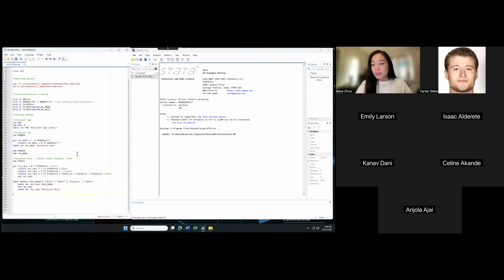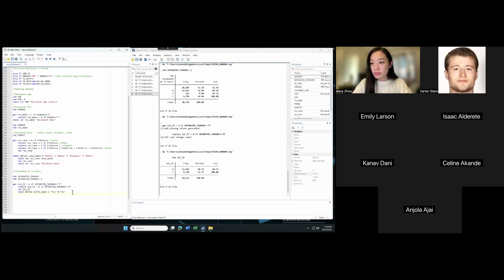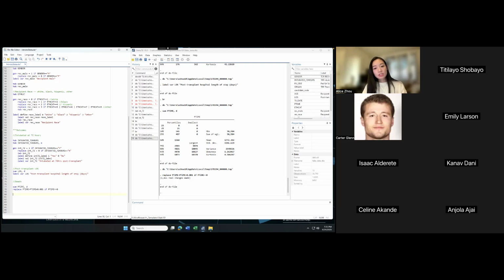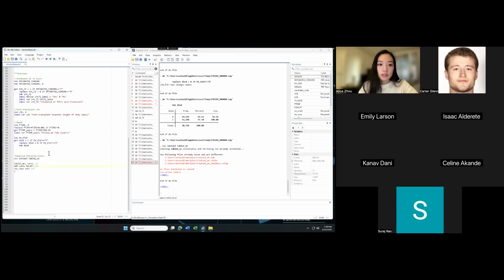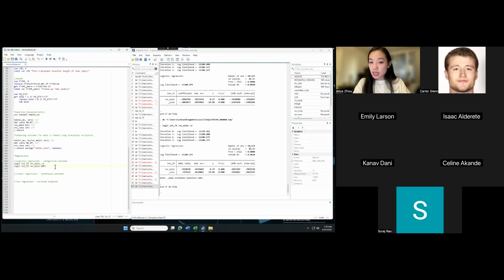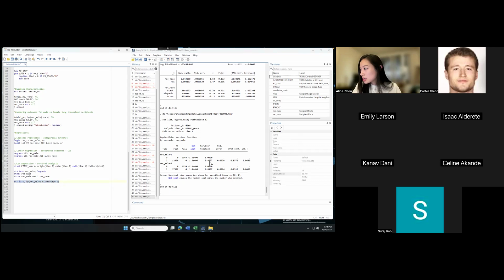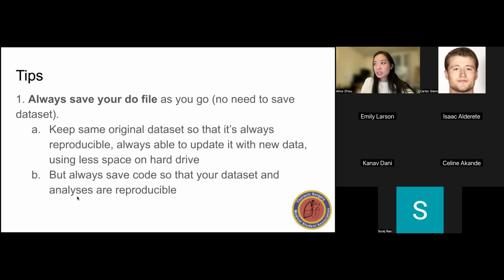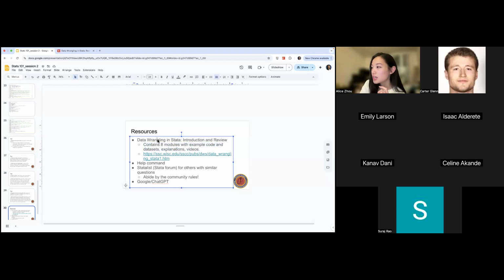TSMA's STATS101 Session #3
This is our final session in the Stats 101 series: Intro to STATA II on Thursday, April 24 at 7PM EST. This session will cover: (1) Running Statistical Tests, (2) Generating Tables and Kaplan-Meier Curves, and (3) Advanced STATA Tools & More.